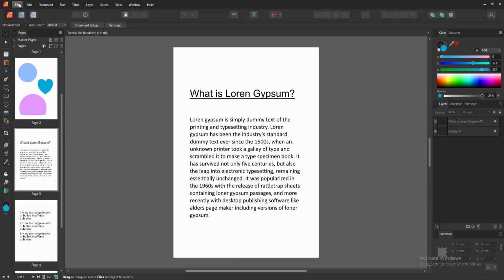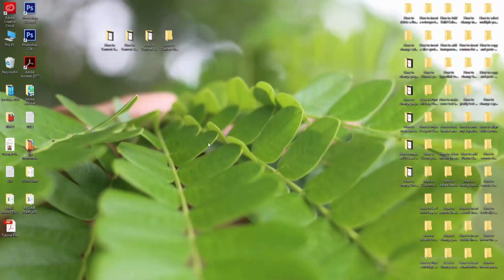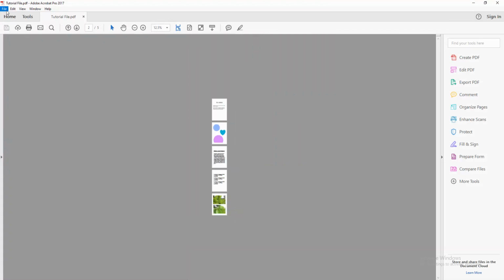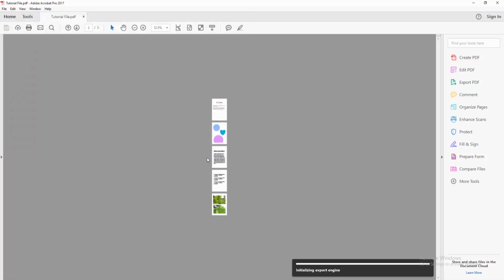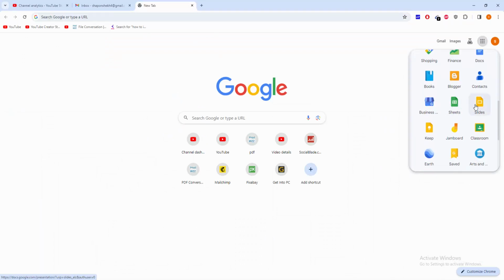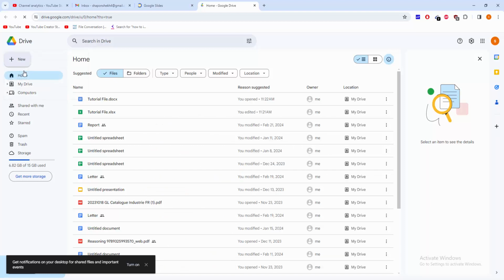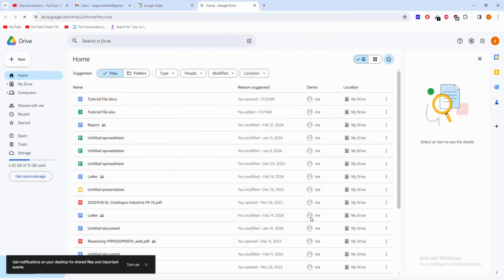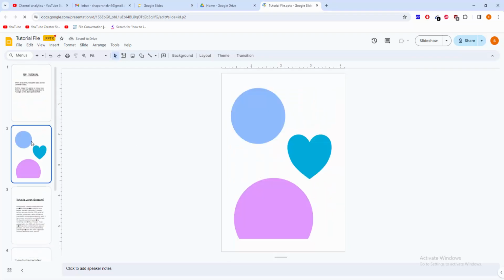How to Convert Affinity publisher to Google Slides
Assalamu Walaikum,
In this video I will show you, How to Convert Affinity publisher to Google Slides.  Let's get started.